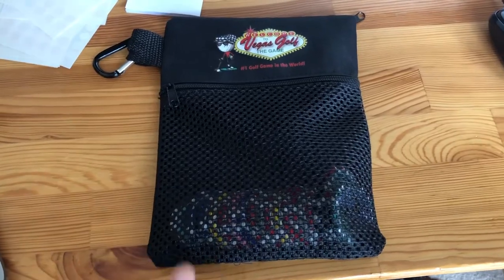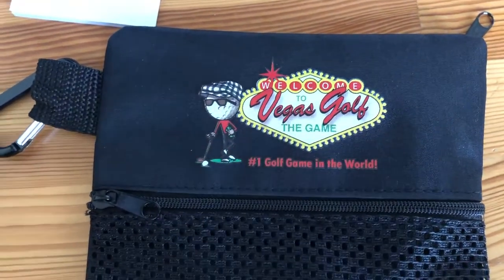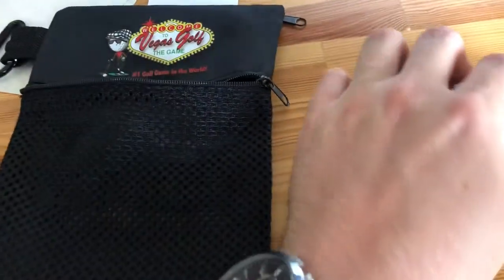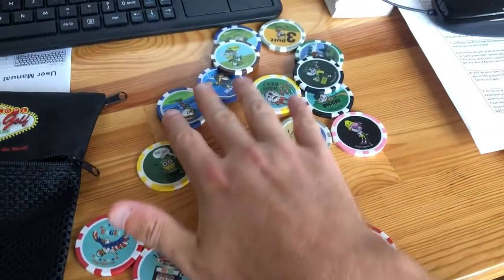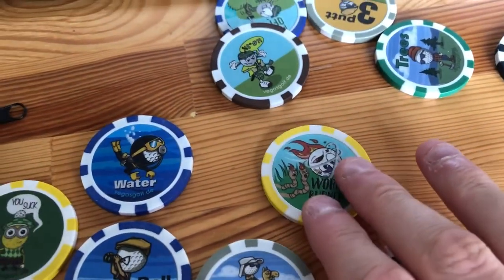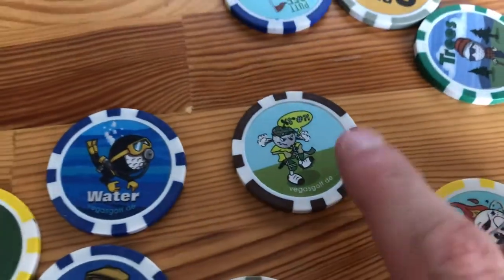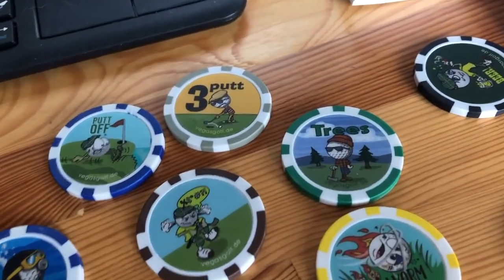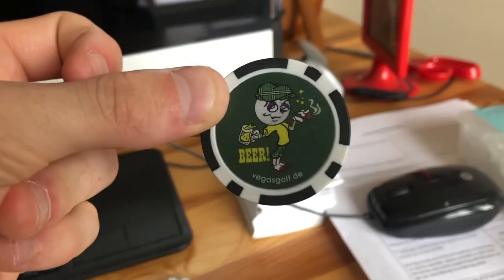THE #1 ON-COURSE GOLF GAME IN THE WORLD!! NickDoesGolf ft. Vegas Golf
Golfers, great to see you're watching this video!

An exciting Golf Game arrived the other day from Vegas Golf. It's the Number 1 Golf Game In The World so I was interested in trying it out with family & friends. Thanks to the great service, they quickly shipped this out to me so I could take a look. Keep watching to see how it works and who came out on top amongst my group. It certainly increases the amount of fun you have on the golf course!!!

to check out all the cool products they have to offer and when you ge to the CHECKOUT, make sure you use the discount code 'NICK10' to receive 10% off your order.

(LINKS ARE ALSO ON MY CHANNEL WALLPAPER)

Intro made with IntroAide App for iPhone

Thumbnails made with Phonto for iPhone